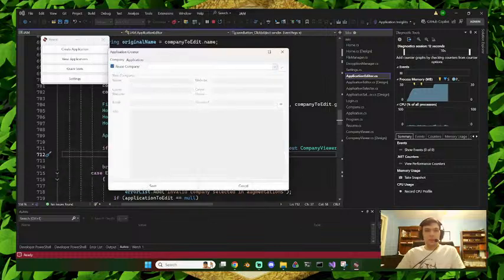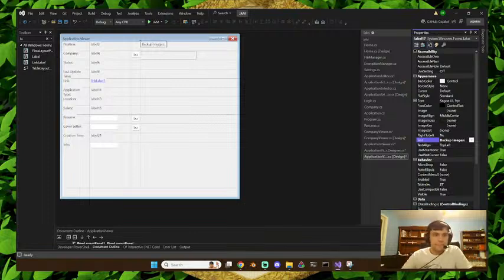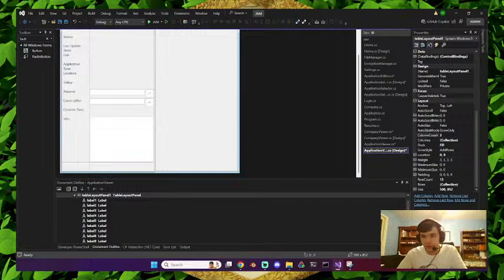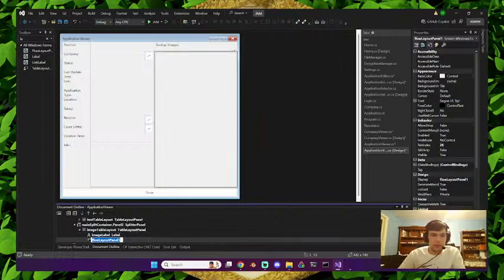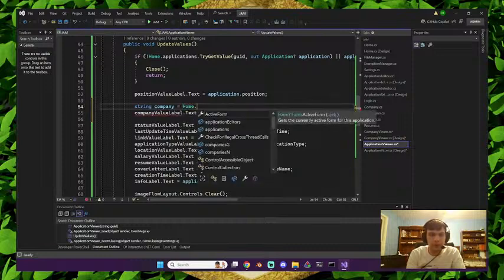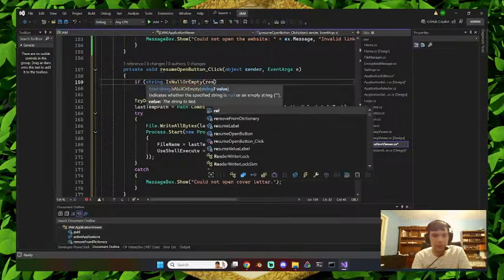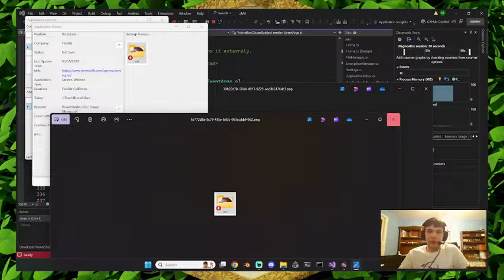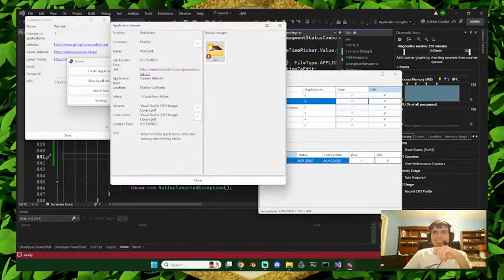Making JAM Stream 3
Creating a Job Application Manager (JAM) to help with other peoples job search.